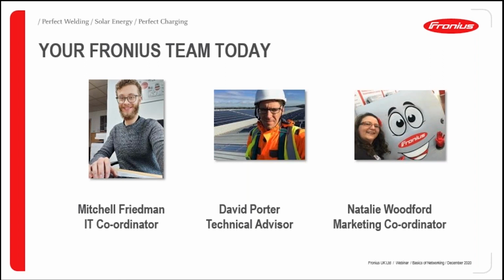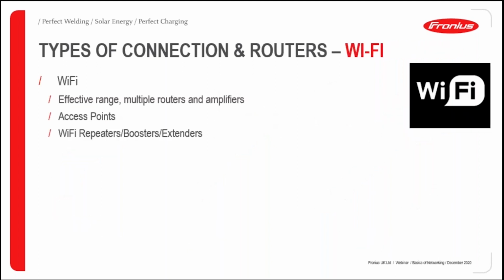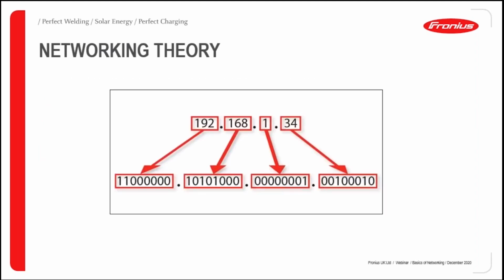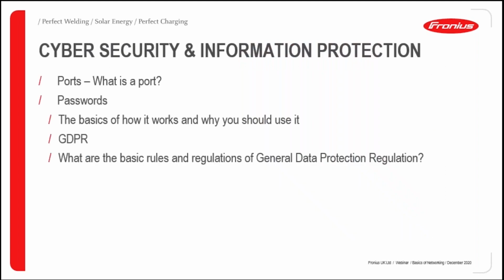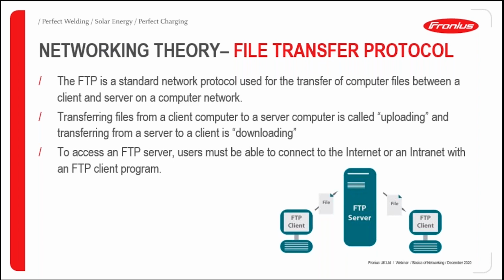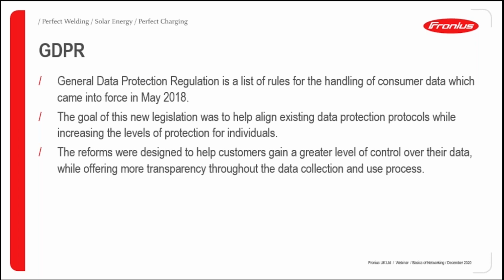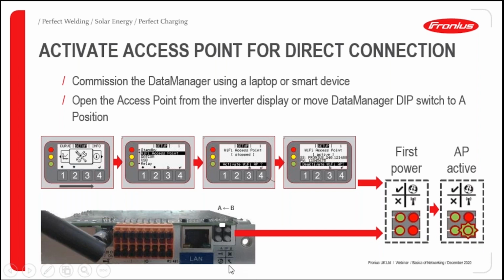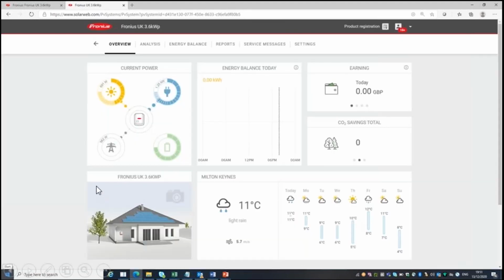Webinar: DHCP? TCP? WiFi? OMG?! How do you get an inverter online? (UK & Ireland Dec 2020)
DHCP? HTML? TCP? WiFi? LAN? WLAN? OMG? If you find communication networking confusing, this webinar is for you! Fronius will provide an overview of basic networking theory which is essential for successfully monitoring a PV installation.

Our Technical Advisor, David, will be joined by Fronius UK's IT Technician, Mitchell, to demystify the jargon and boost your understanding of communications technology.